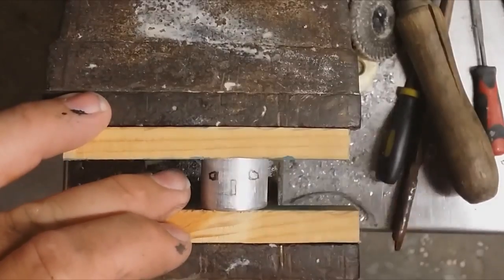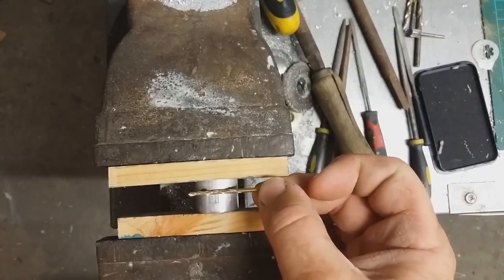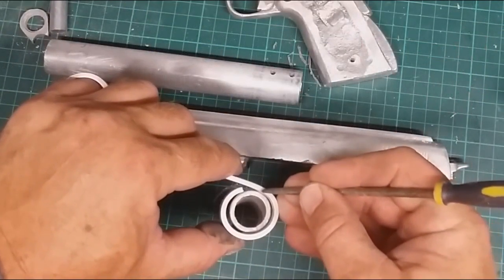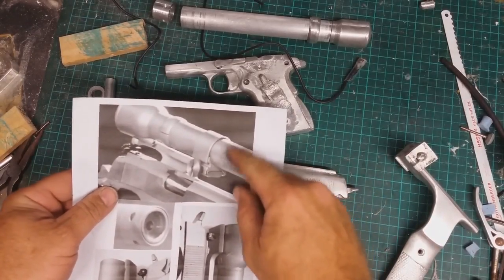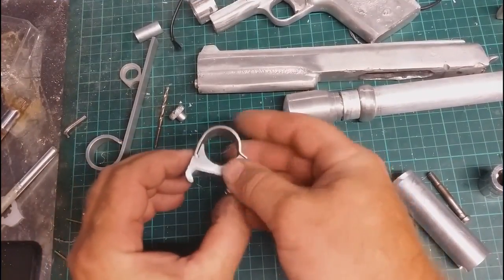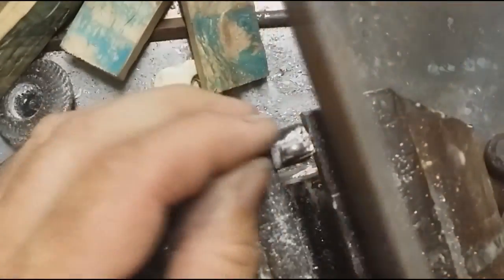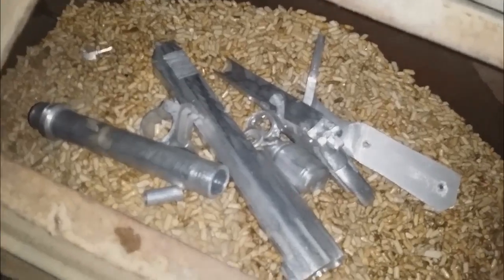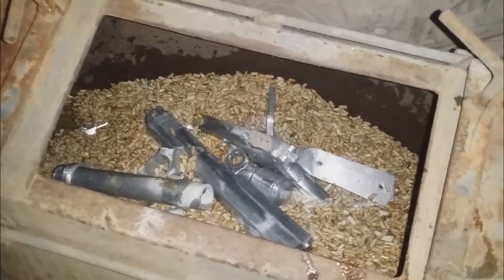Terminator 45 Longslide with laser sight Build Part 11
Part 11. Building all the small components and the fine detail

Made famous in the first Terminator film, the .45 Longslide, with laser sighting. Who can forget the scene in the gun shop? The gun has such a striking presence on screen and became a large part of the films feeling of menace, of the Terminator's relentless attempts on Sarah Connor's life.

This is a chronicle of my build of a cast aluminium 45 longslide from the first Terminator movie.